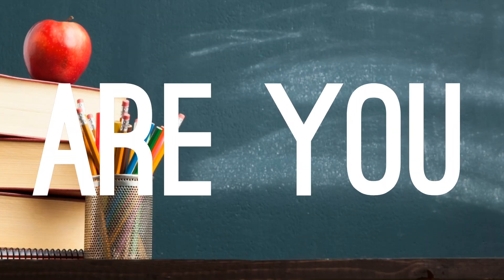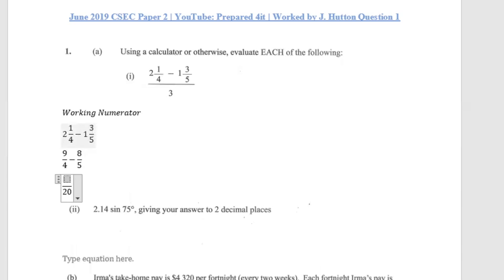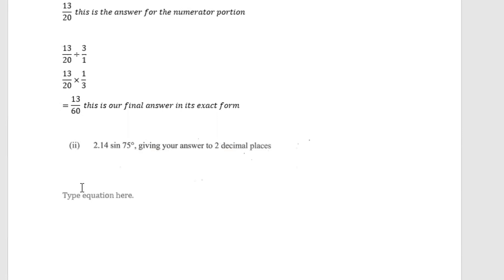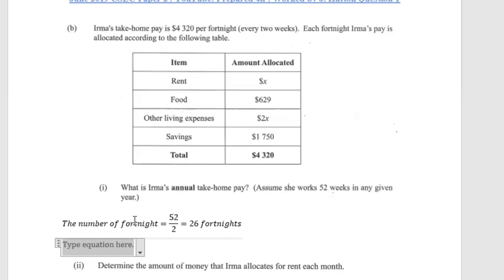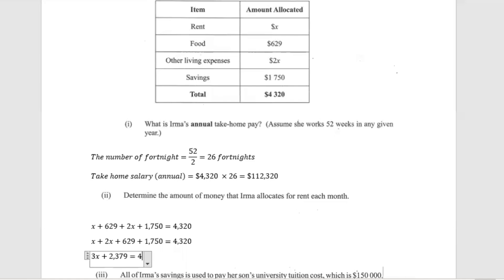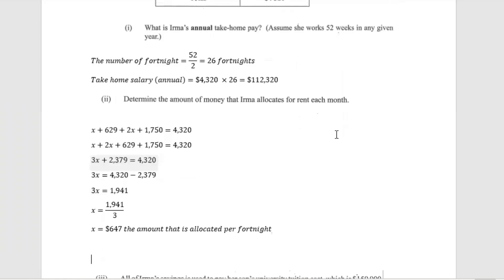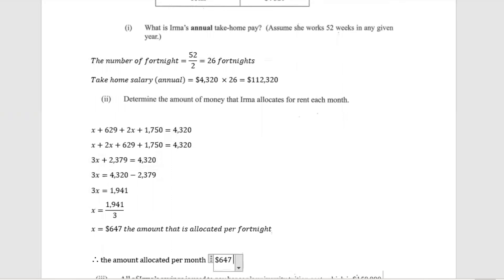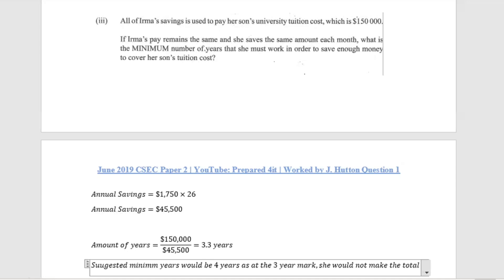CXC (CSEC) Math Paper 2 | June 2019 Question 1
2019 Math Paper 2. Questions & Answers | This video provides detailed workings and answers for the CXC (CSEC) Mathematics Paper 2. CSEC Math Paper 2, Math Past Paper, Mathematics Past Paper, Math Paper 2 Answers, CXC Maths Past Paper, CXC Mathematics Past Paper. Mathematics Webinar